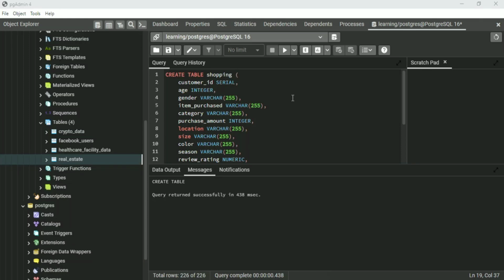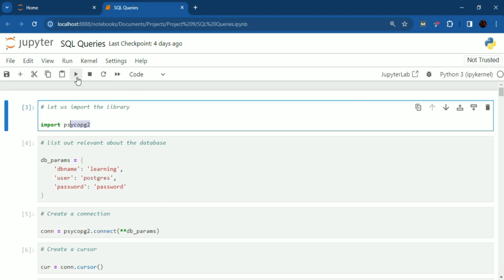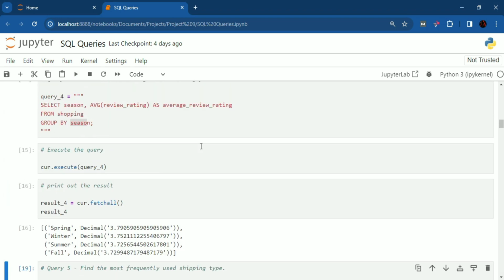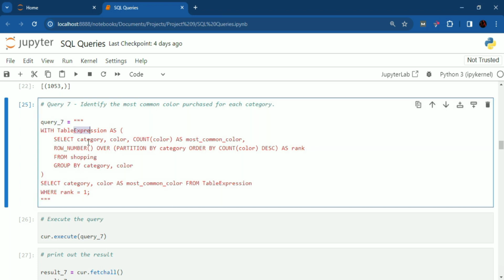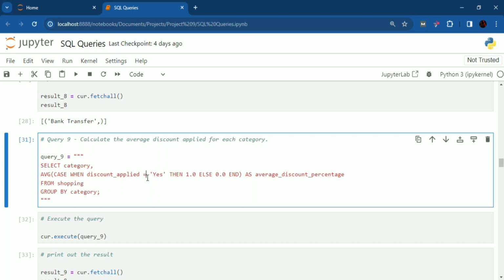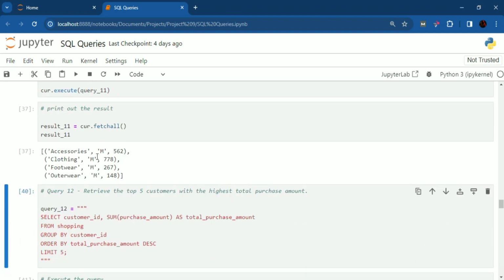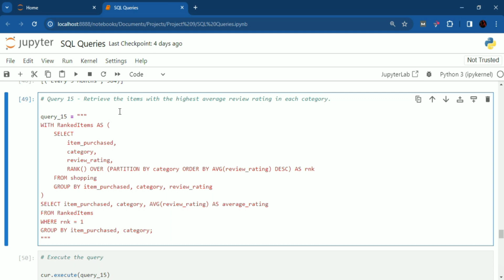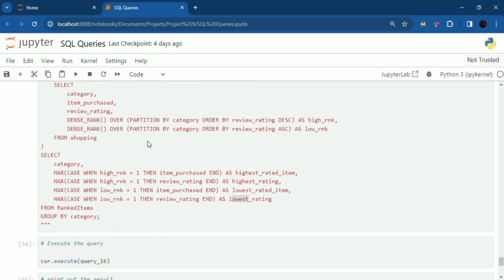SQL Project 3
This is the seveth project and I used SQL & Python only for this project .